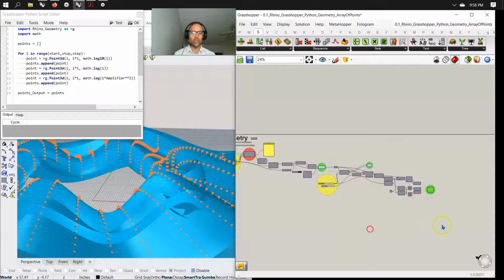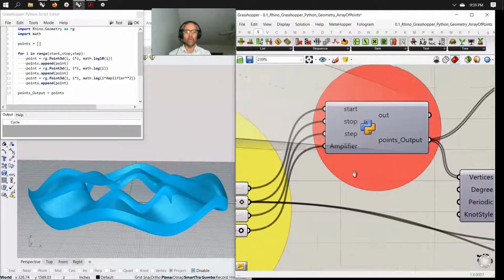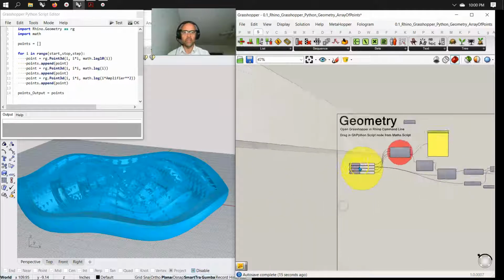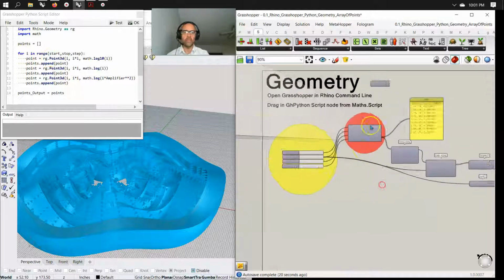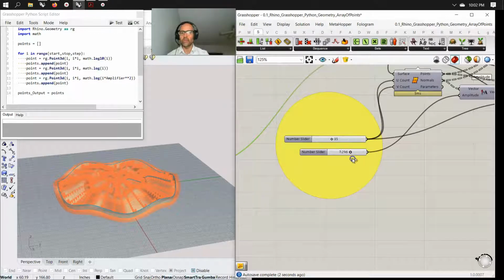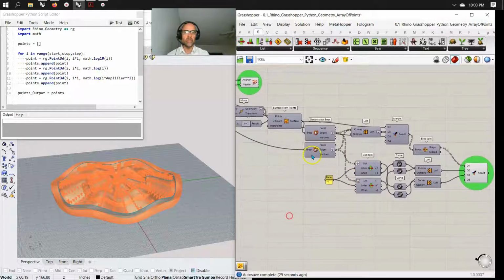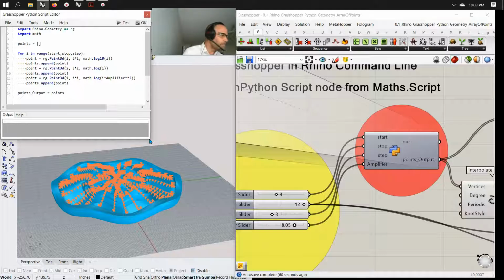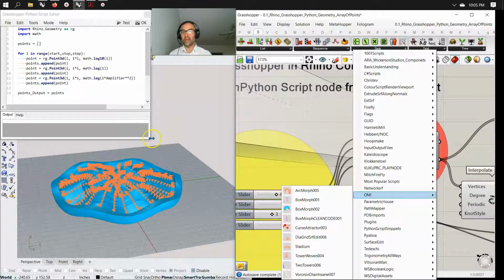RHINO DEVELOPER: GhPython Script: Rhino Common TUTORIAL ArrayOfPoints_002